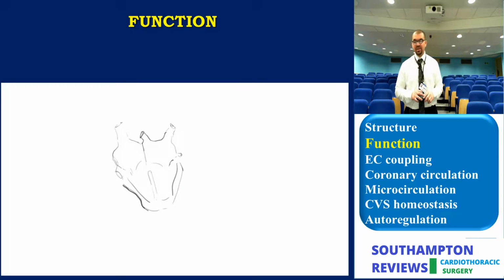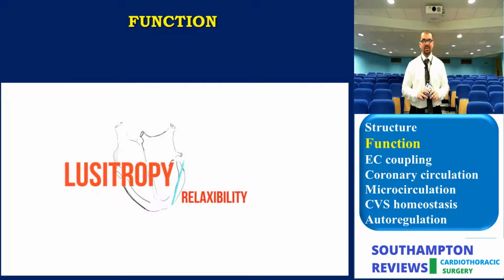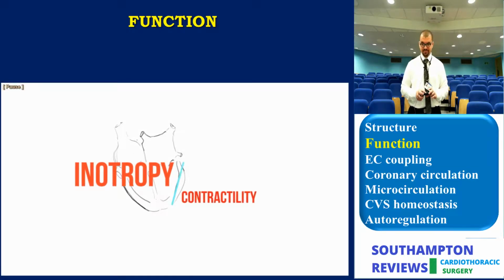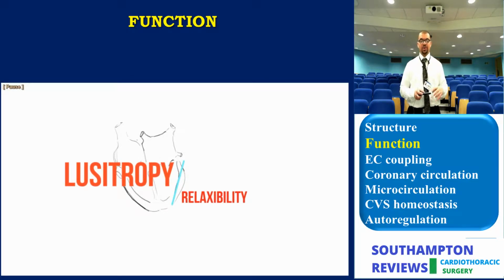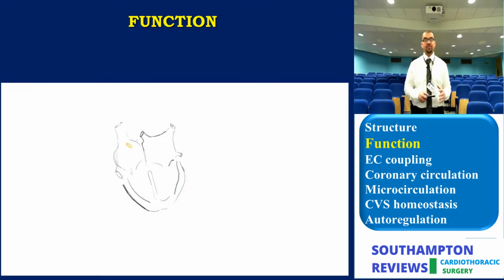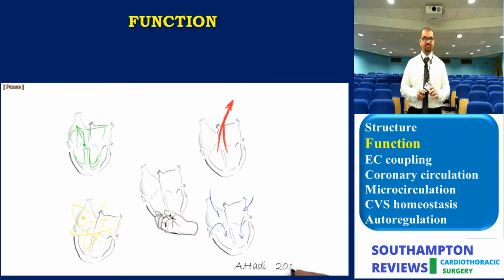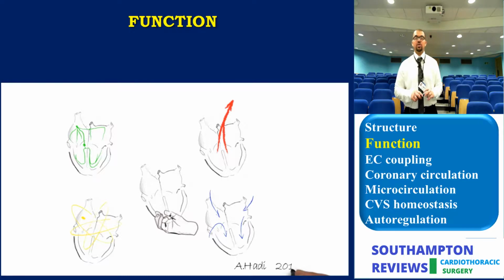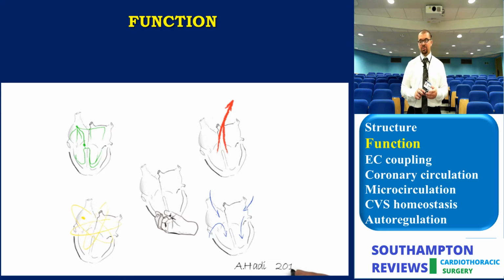Cardiac physiology: Function